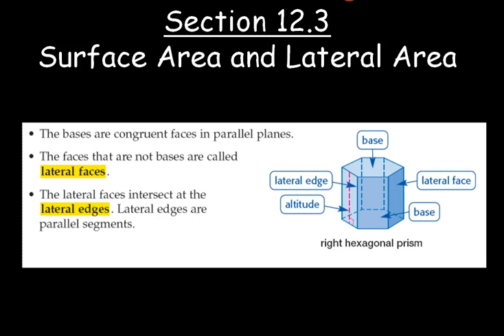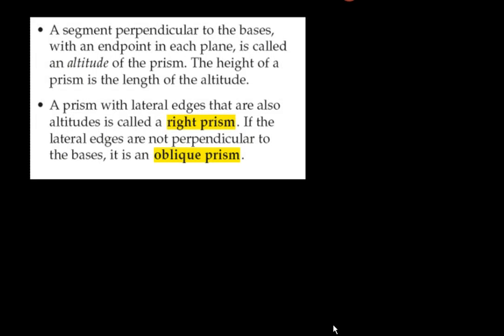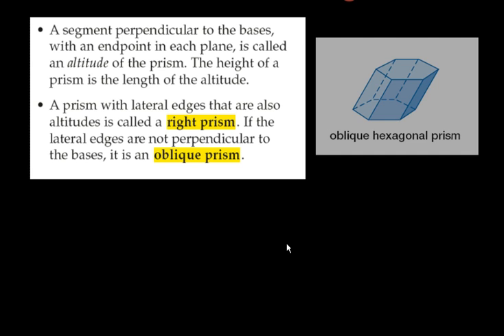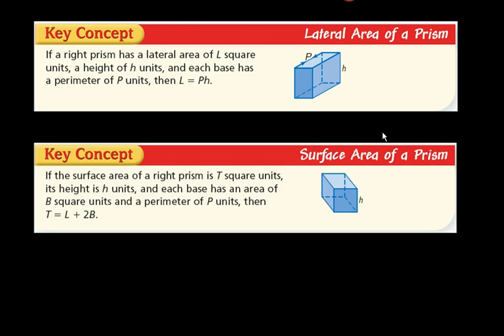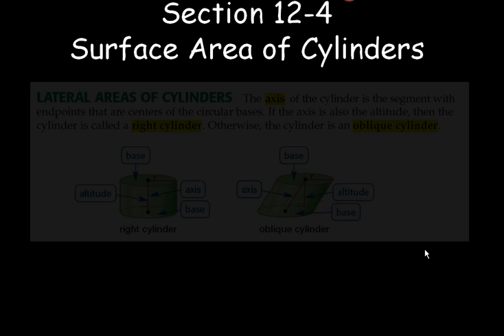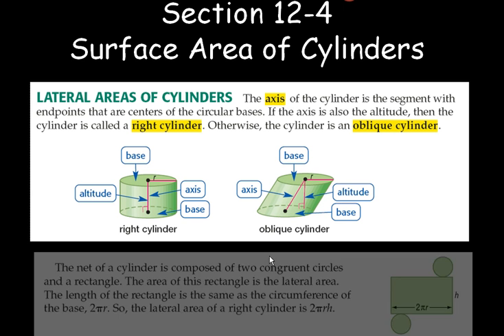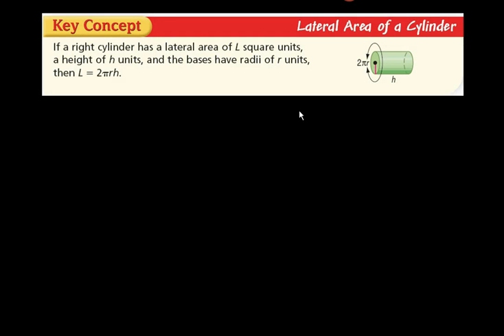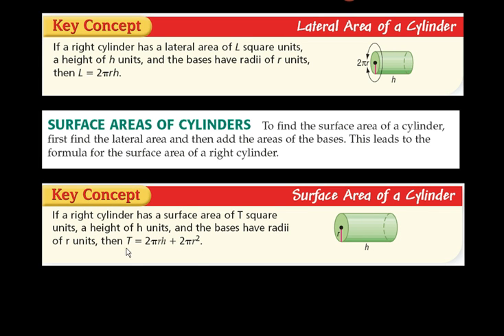Surface Area & Lateral Area of Prisms & Cones